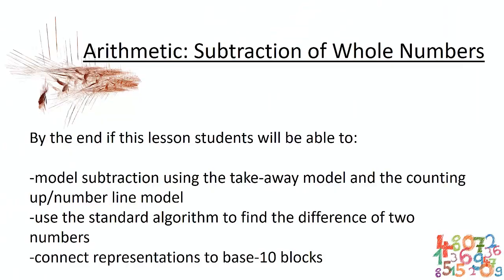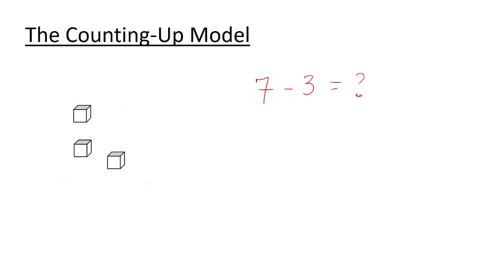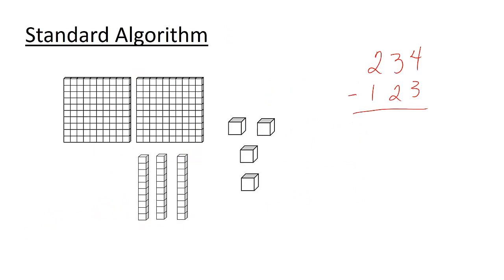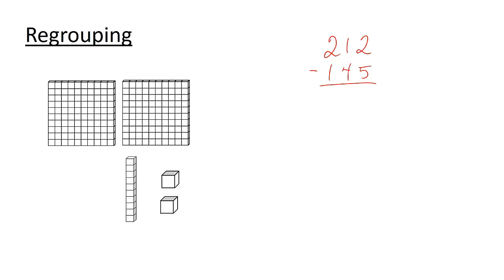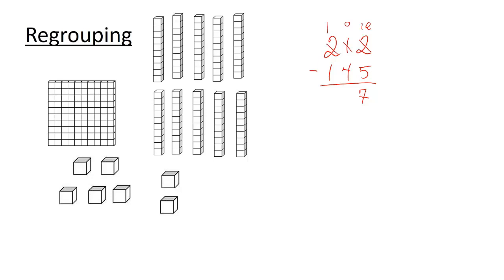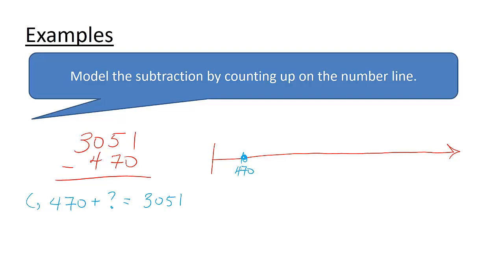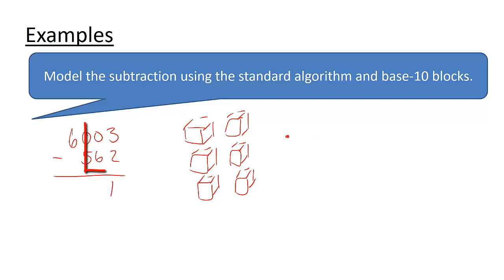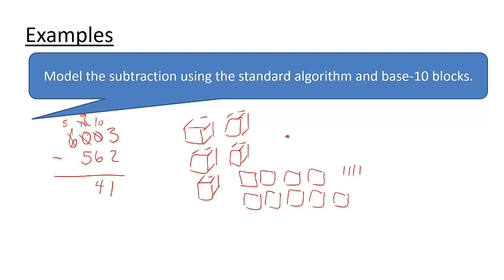Arithmetic: Subtraction of Whole Numbers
Learn how to subtract whole numbers using base-10 blocks, the number line, the take-away model, the counting up model, regrouping and the standard algorithm.